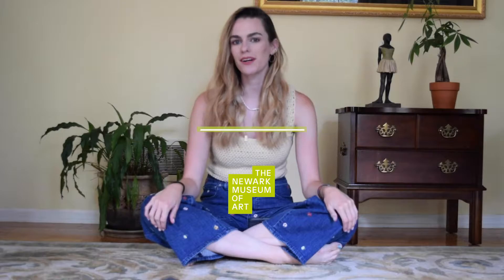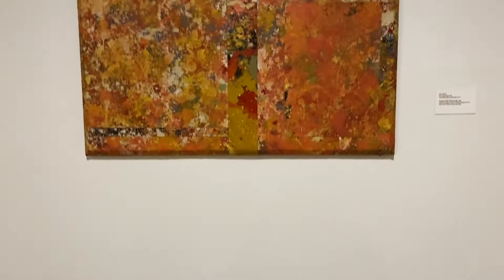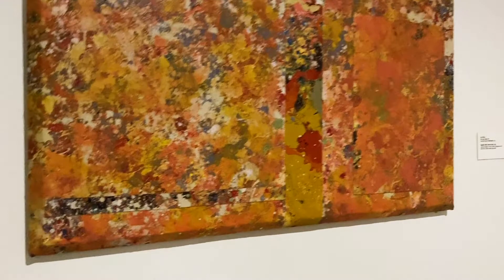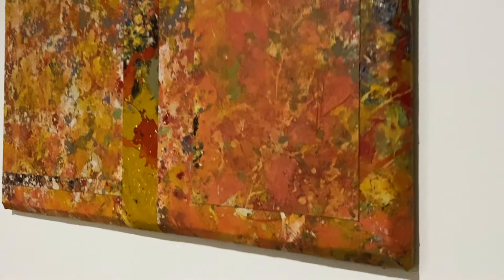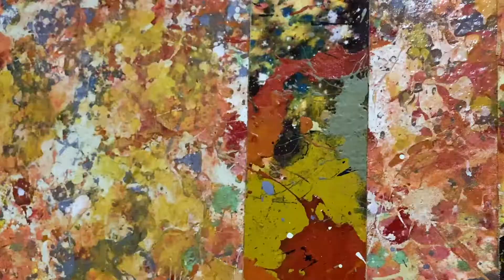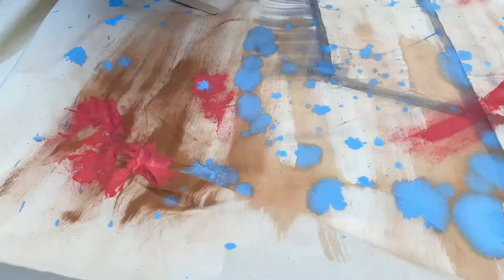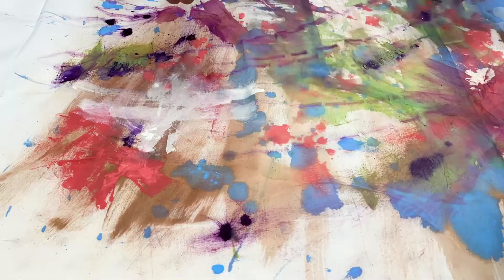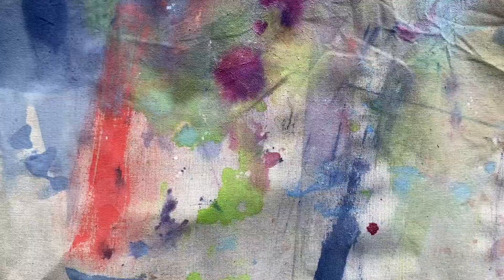Art on the Floor: Abstract Expressionism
Let loose and get expressive with Museum Educator Kirsten as she looks to Sam Gilliam and tackles abstract expressionism and focuses on inspiration and the artistic process, not the resulting artwork.